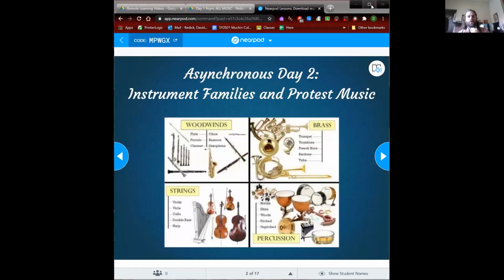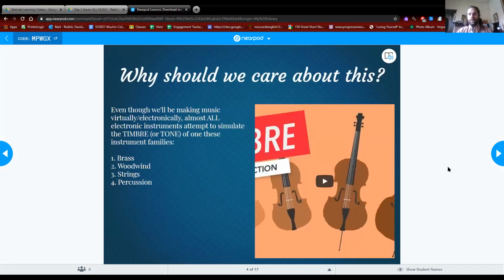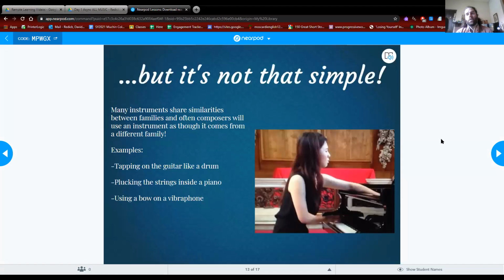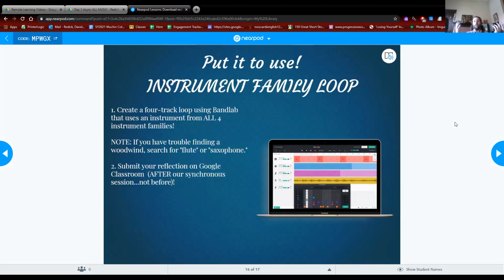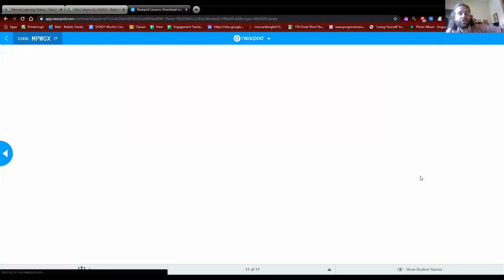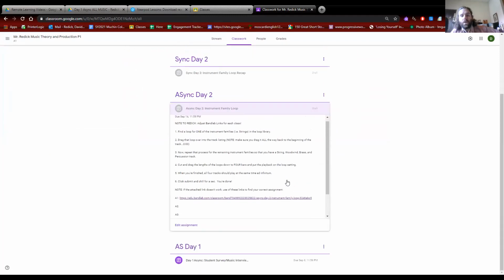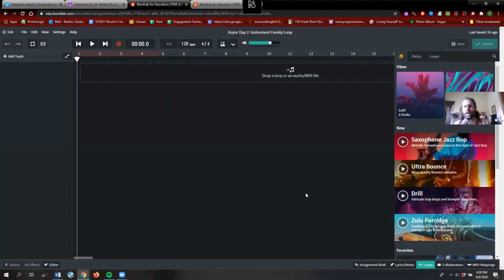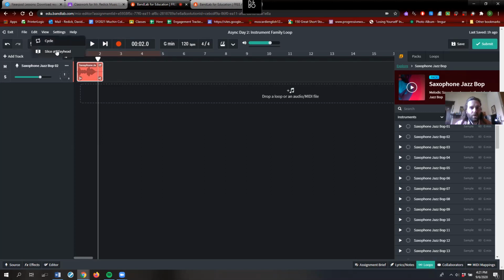Utilizes all 4 instrument families